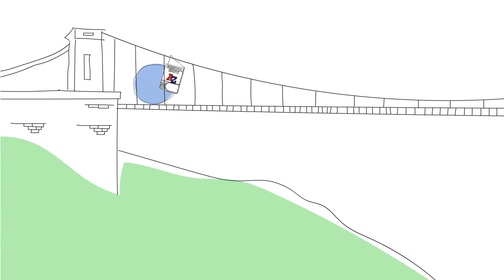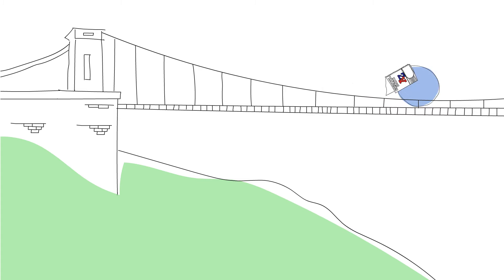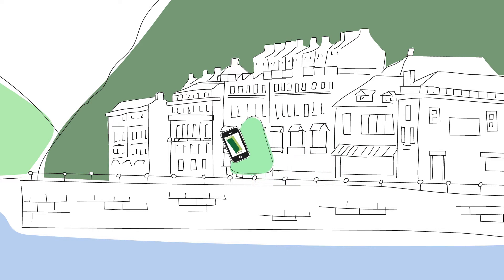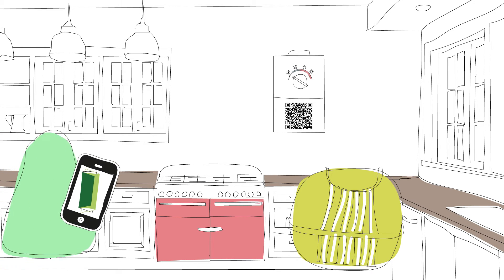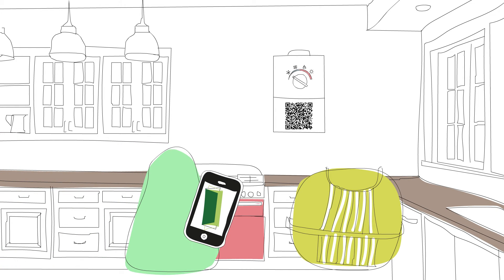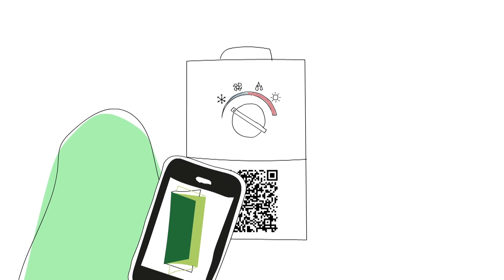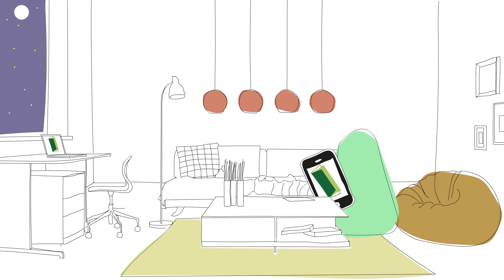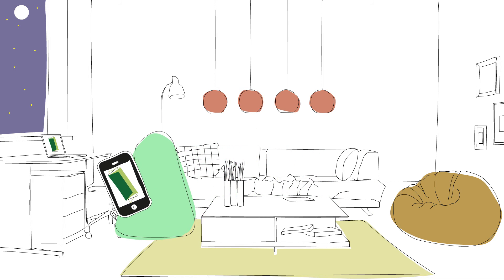Digital Green Doors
The Greendoors app: information about retrofitting open days at your fingertips